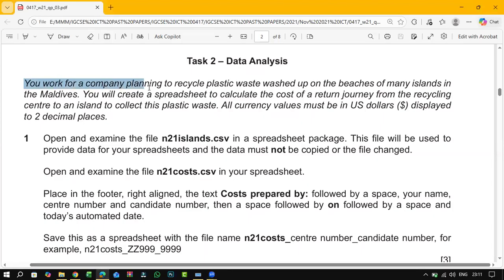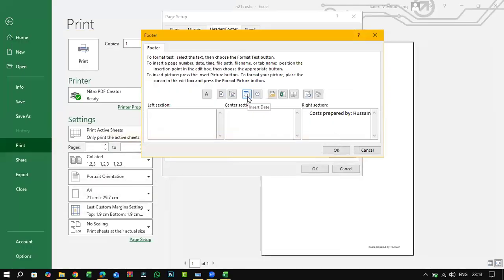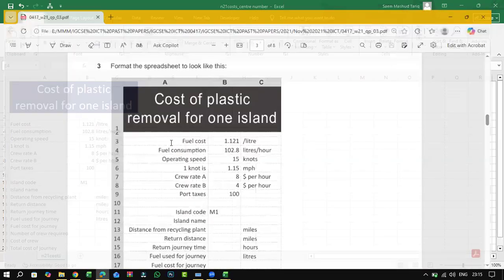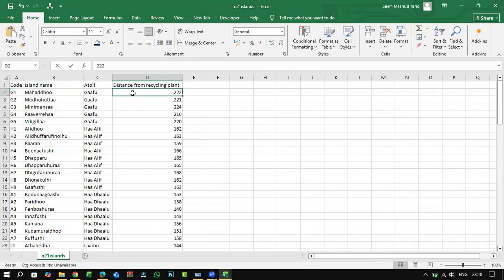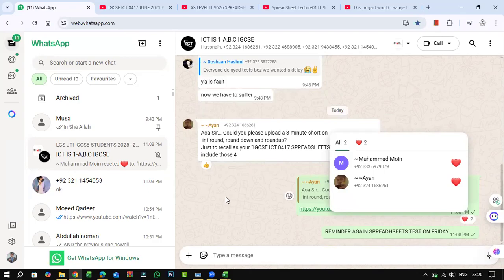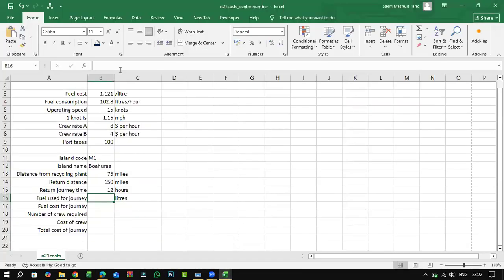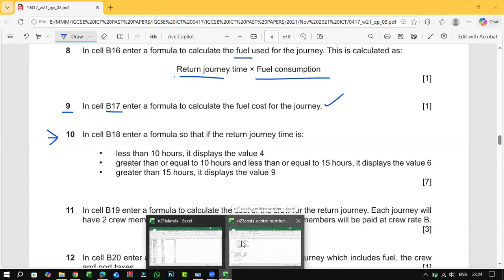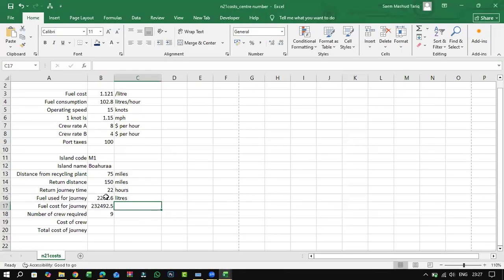IGCSE ICT NOV 2021 P3 SPREADSHEETS